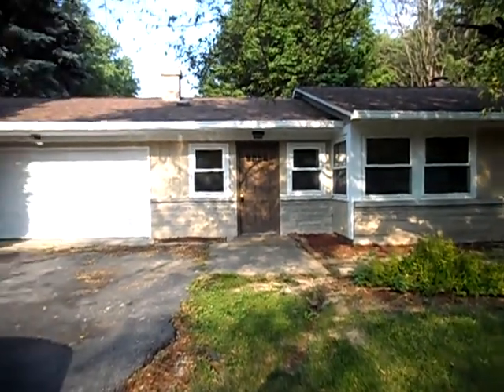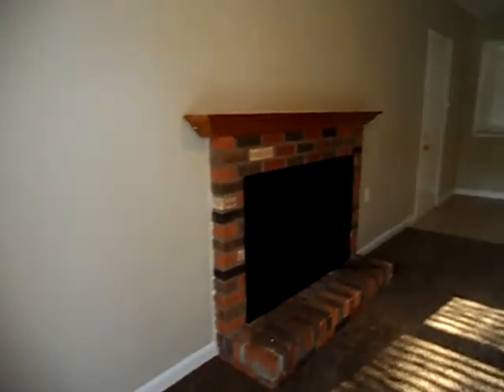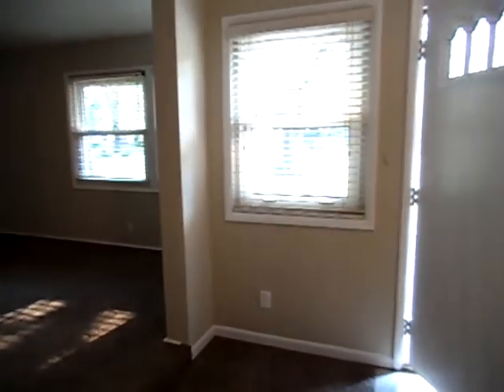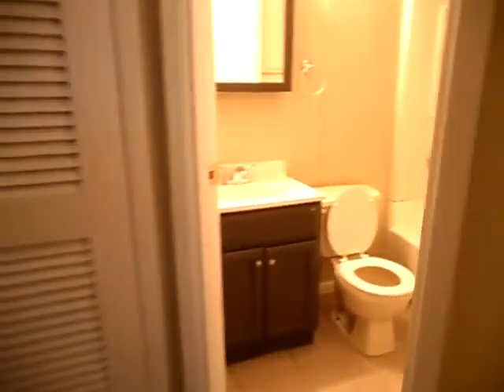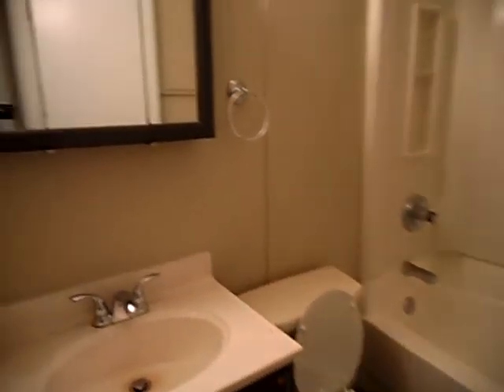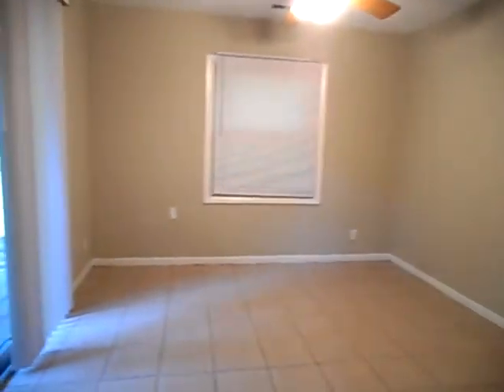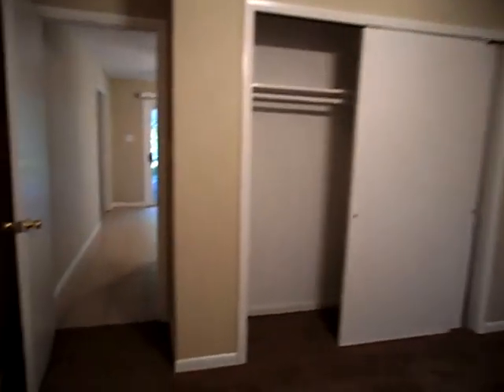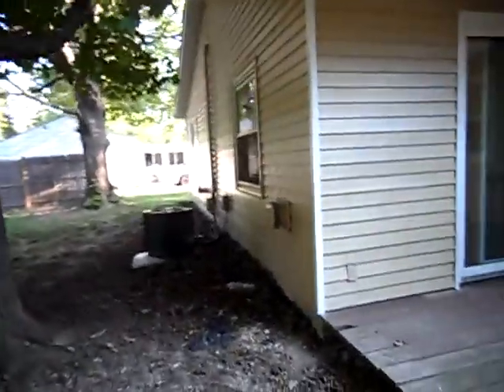3205 Ashland, Indianapolis, IN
4 bed, 2 bath home with all new carpet, ceramic flooring and paint throughout. Nice quiet neighborhood and great backyard.